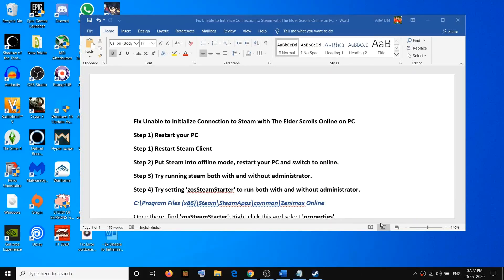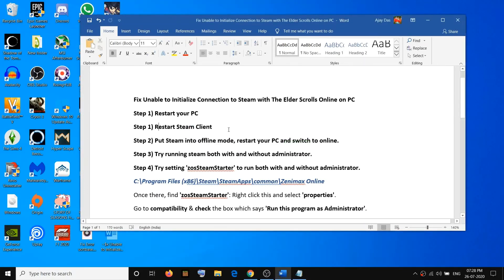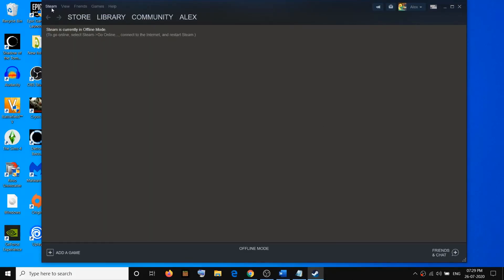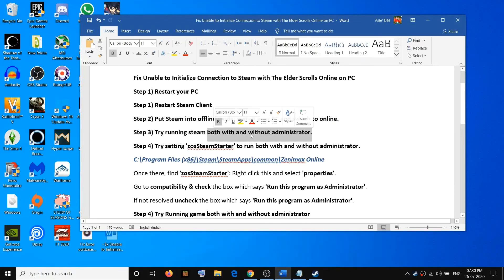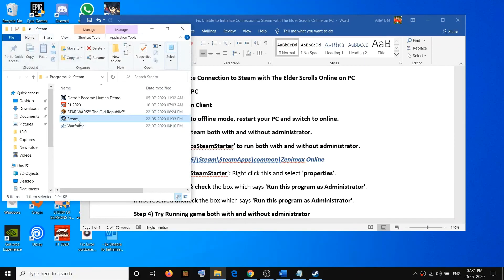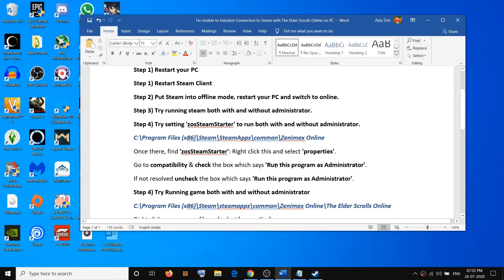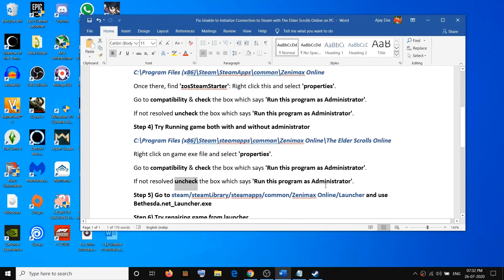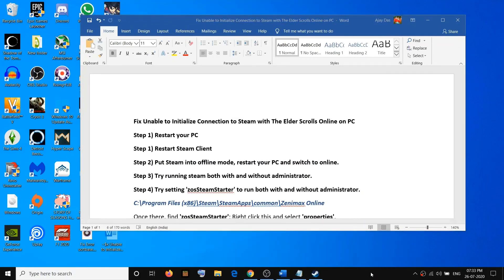The Elder Scrolls Online: Fix Unable to Initialize Connection to Steam on PC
Steps to Fix Error Unable to Initialize Connection to Steam with The Elder Scrolls Online game on PC

Step 1) Restart Steam Client
Step 2) Put Steam into offline mode, restart your PC and switch to online.
Step 3) Try Running steam both with and without administrator.
Step 4) Try setting 'zosSteamStarter' to run both with and without administrator.
C:\Program Files (x86)\Steam\SteamApps\common\Zenimax Online
Once there, find 'zosSteamStarter': Right click this and select 'properties'.
Go to compatibility & uncheck the box which says 'Run this program as Administrator'.
Step 4) Try Running game both with and without administrator
C:\Program Files (x86)\Steam\steamapps\common\Zenimax Online\The Elder Scrolls Online
Step 5) Go to steam/steamLibrary/steamapps/common/Zenimax Online/Launcher and use Bethesda.net_Launcher.exe
Step 6) Try repairing game from launcher